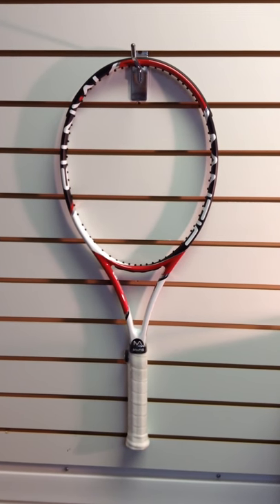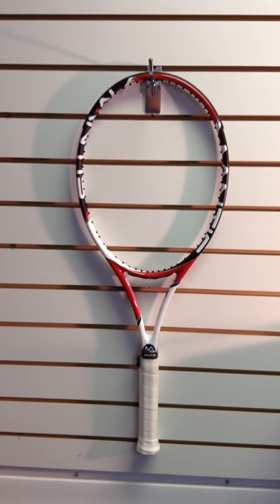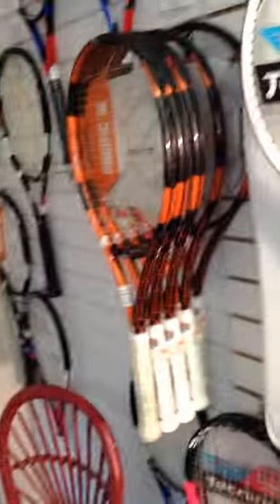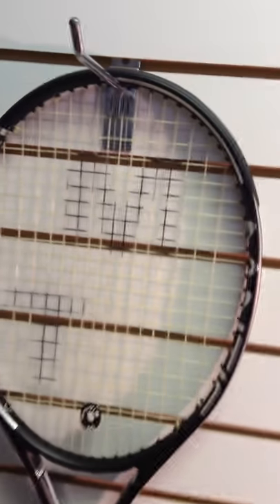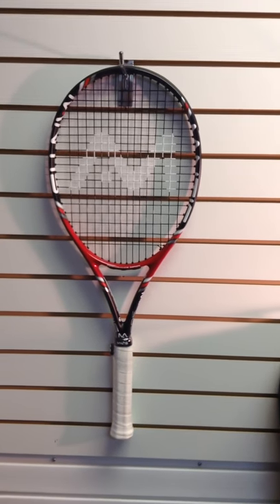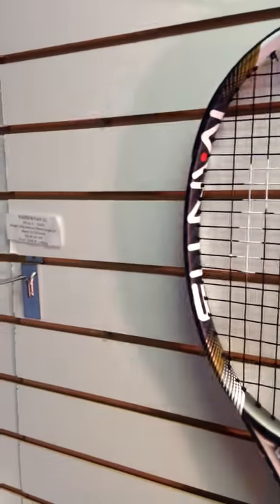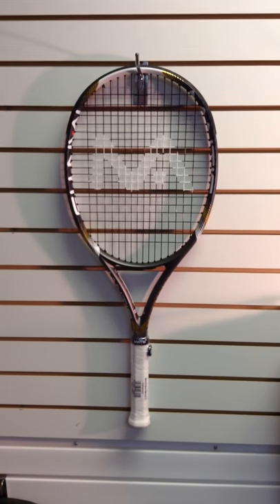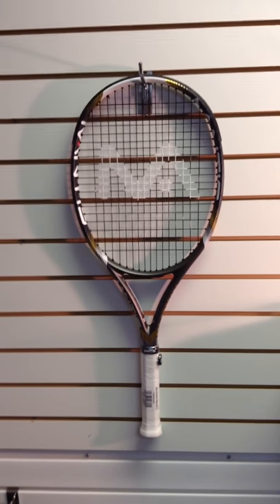Mantis tennis racquets 051418